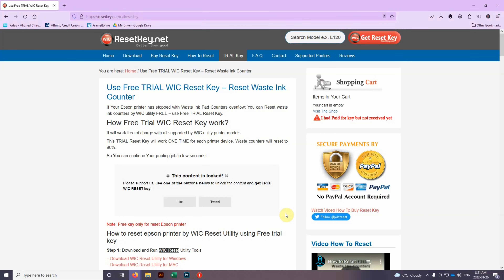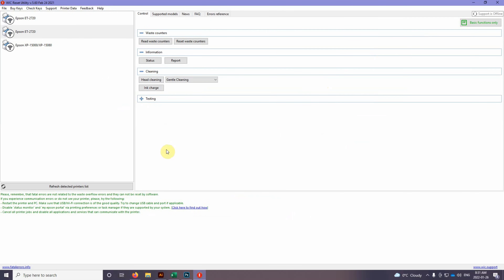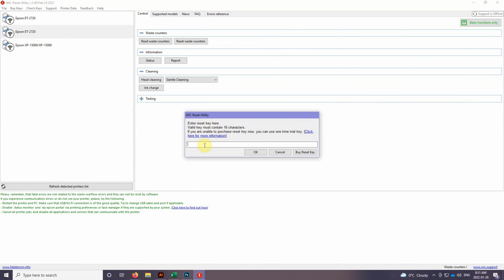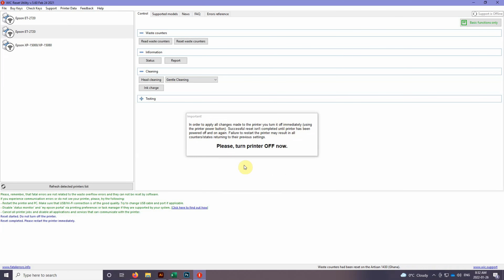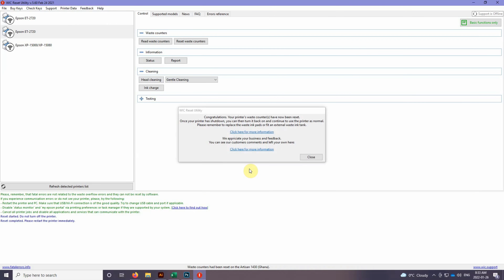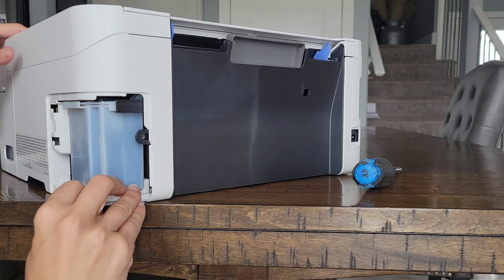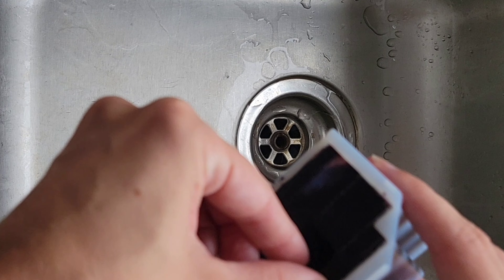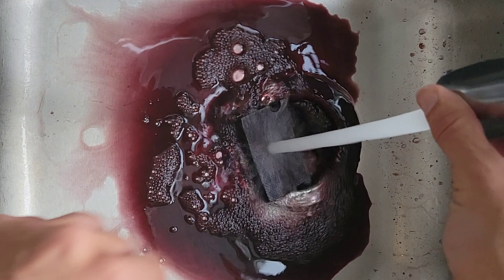Epson Ink Pad Needs Service | Reset Ink Pad Counter for Epson Printer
You're printing one day and suddenly the error "ink pad needs service" pops up. don't worry i've got a quick and easy hack to get your printer working again!